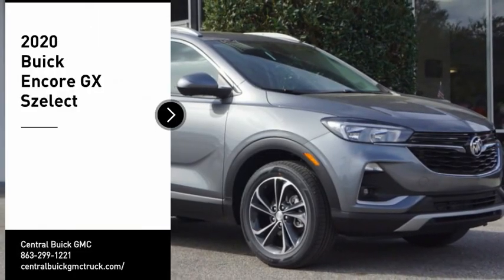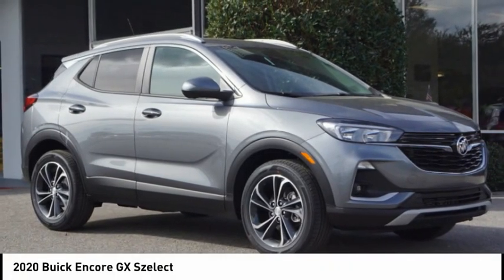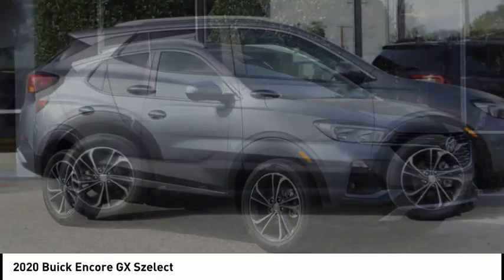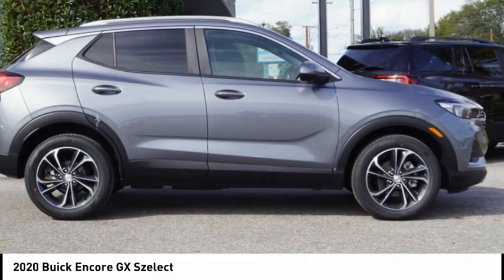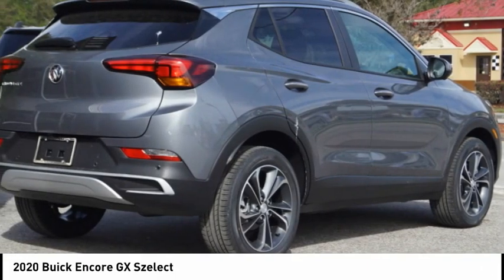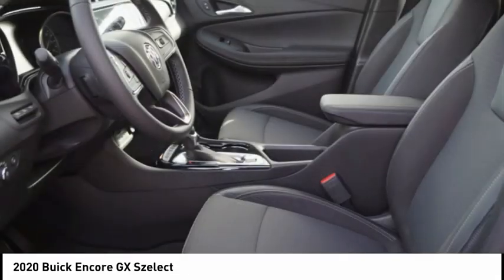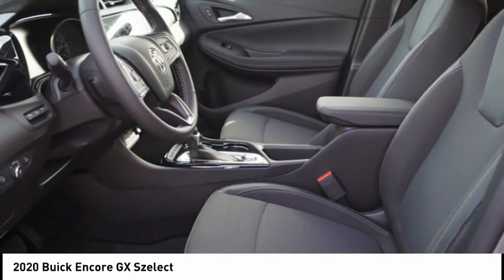2020 Buick Encore 4597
2020 Buick Encore GX Szelect

Pick up this Satin Steel Gray Met 2020 Buick Encore, available today at Central Buick GMC. This could be the one you've been searching for.